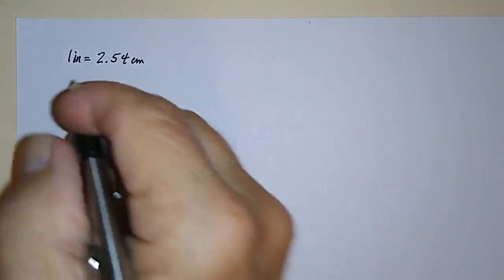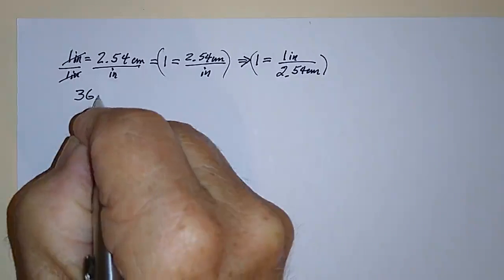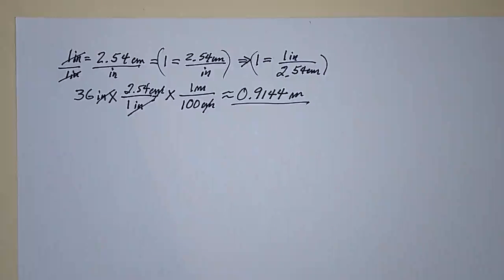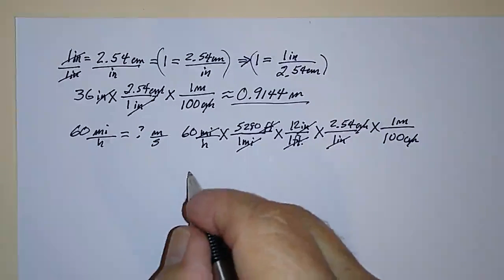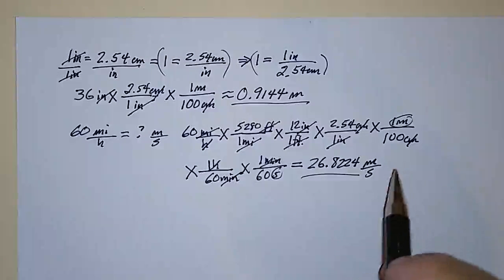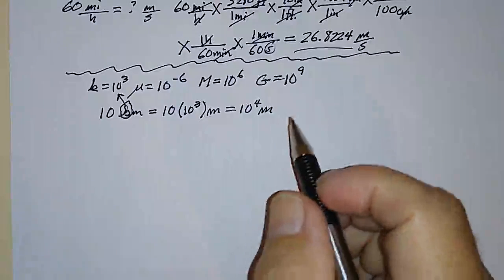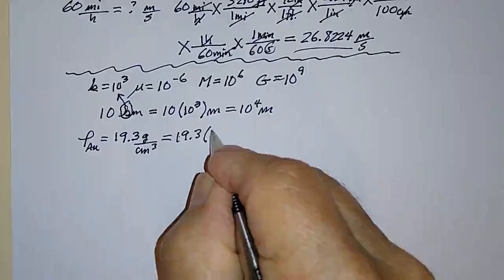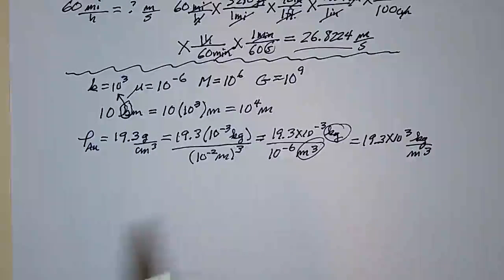Units (misc)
This shows how to convert units from one system to another and a technique to simply some expressions.